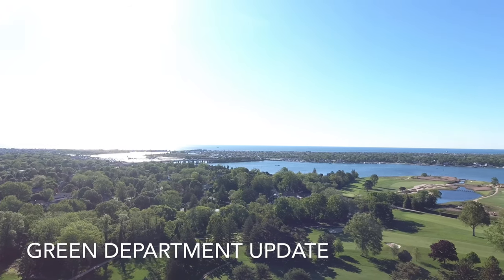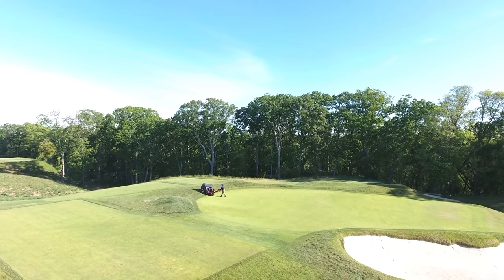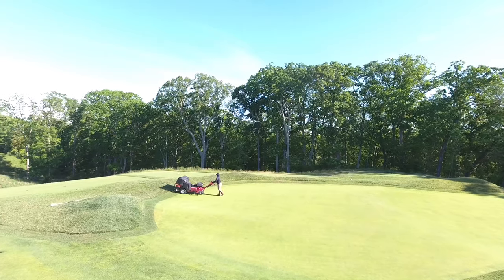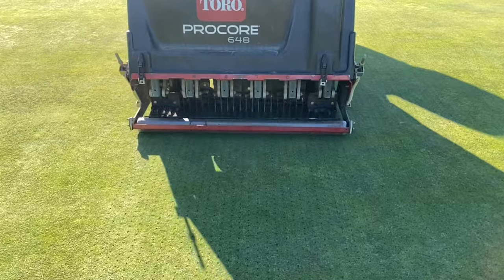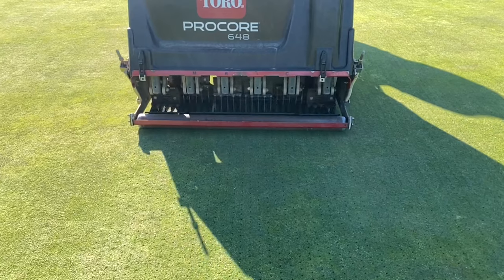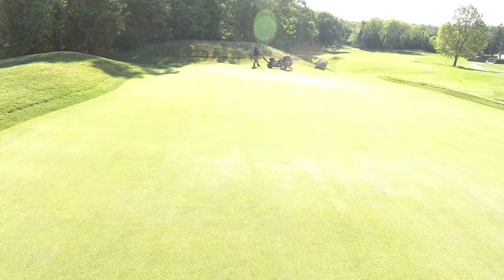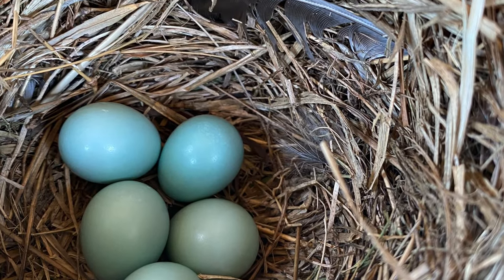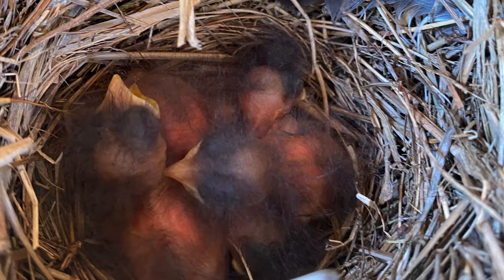Green Department Update: June 3, 2020